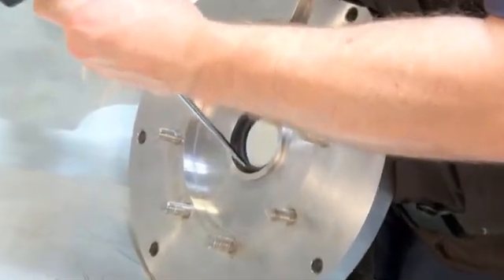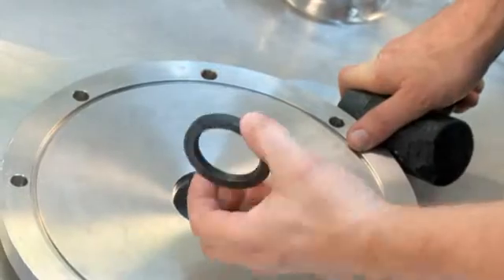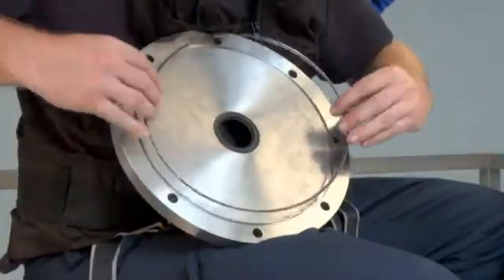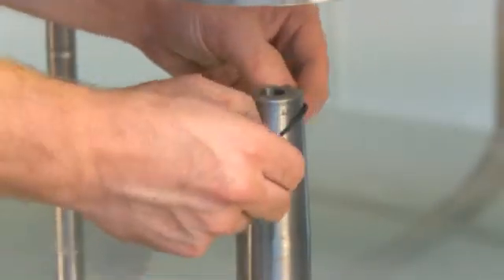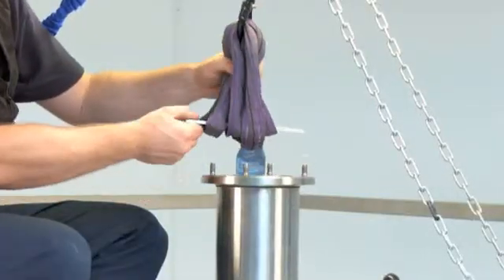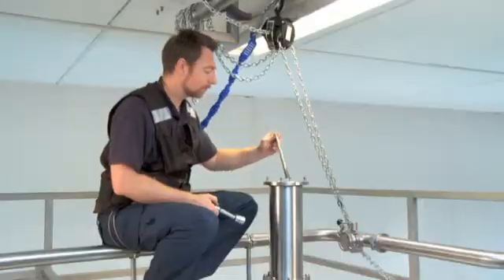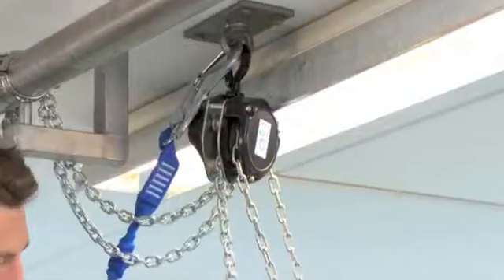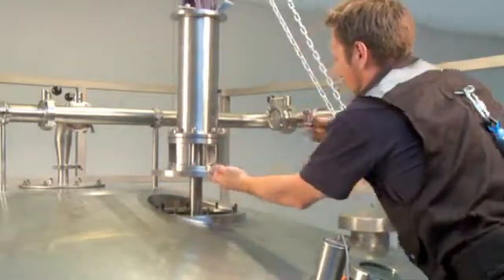Disassemble and assemble radial seal on Alfa Laval agitator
Service and maintenance video for the Alfa Laval Agitator. A demonstration of how to disassemble and assemble a radial seal on an agitator, and a recommendation on which tools to use.